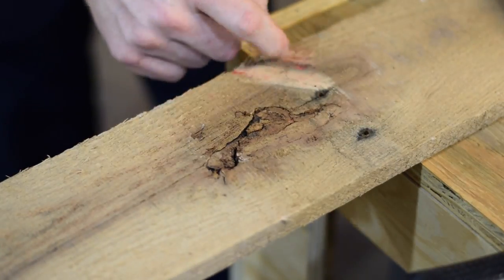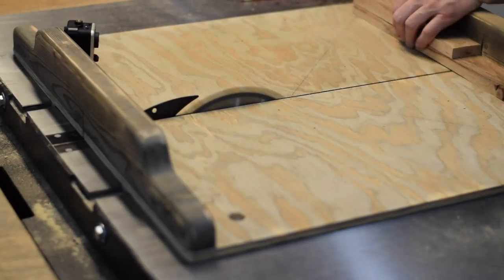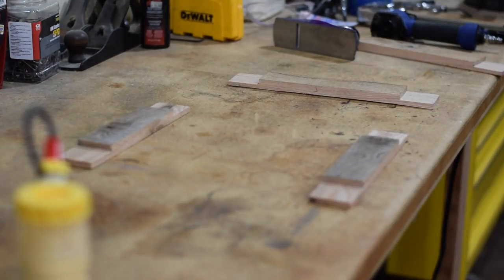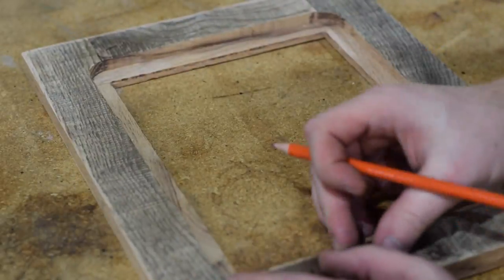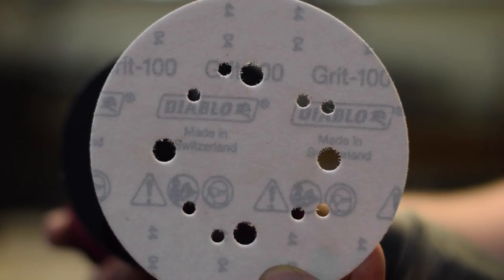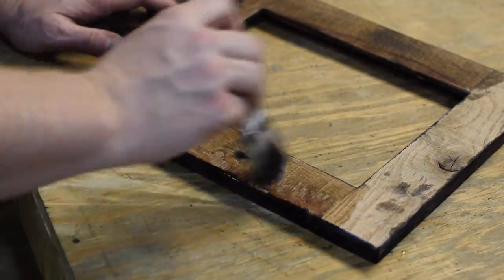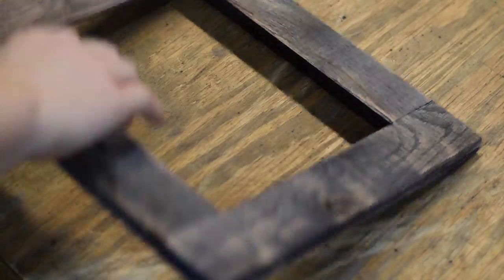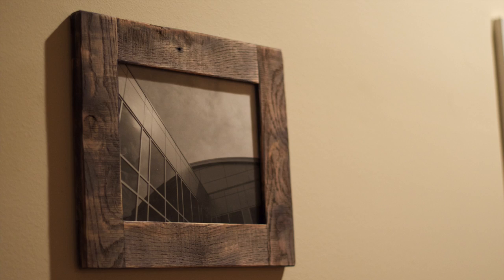Easy DIY rustic wood picture frame that you can make! | Voiceover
Hey guys, I had an idea to make a picture frame out of one reclaimed pallet board. I used lap joints to square up the edges. I think it turned out pretty good, what do you think?

Want to show your support, consider donating a couple bucks a month on

-Zach Manring